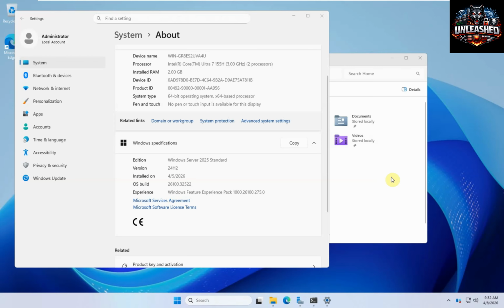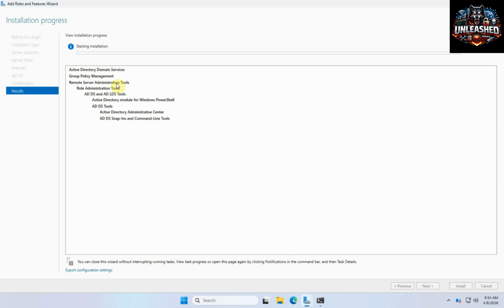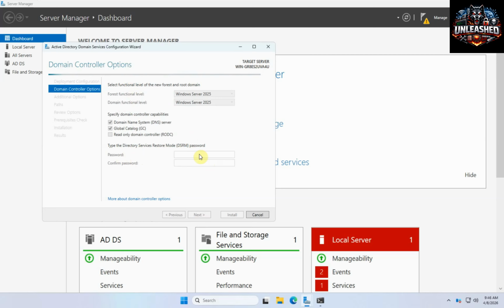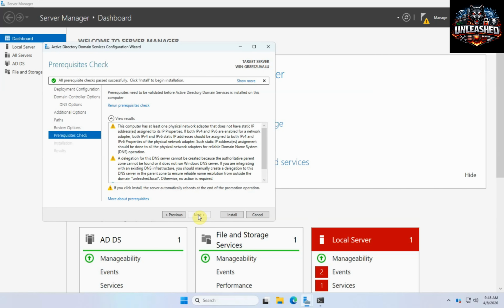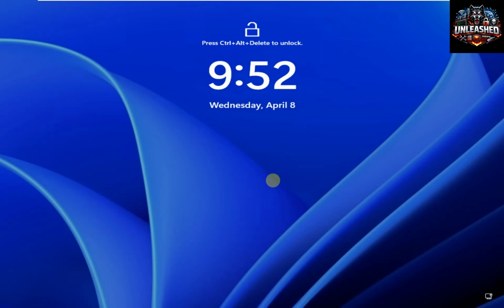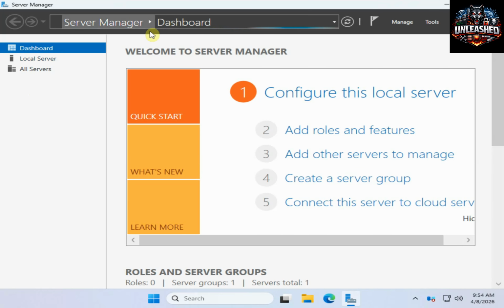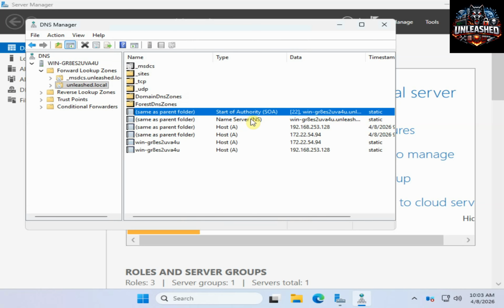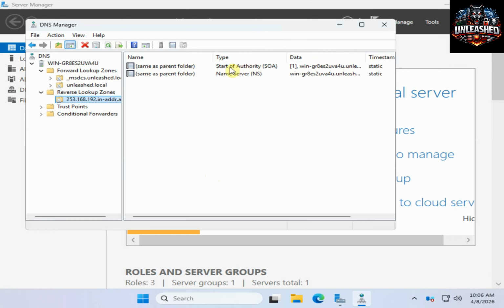Configure Active Directory & DNS in Windows Server 2025 | Install AD DS and DNS Server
windowsserver2025 ActiveDirectory DNSSetup ITTutorial sysadmin Looking to set up Active Directory and DNS on Windows Server 2025? 🚀 This complete walkthrough will guide you through the entire process, from installation to configuration, so you can build a secure and reliable IT infrastructure with confidence.

🔑 What You’ll Learn:
How to install and configure Active Directory Domain Services (AD DS)

Step-by-step setup of DNS Server for domain resolution

Best practices for managing users, groups, and organizational units

Tips to avoid common mistakes during configuration

How to verify your setup and ensure everything runs smoothly

🖥️ Chapters:
0:00 Introduction
0:45 Installing Active Directory Domain Services
3:20 Configuring DNS Server
6:10 Creating and Managing Domains
9:00 Testing and Troubleshooting
11:30 Best Practices & Wrap-Up